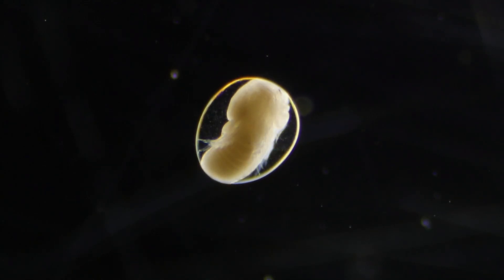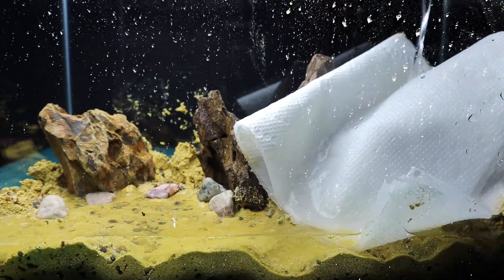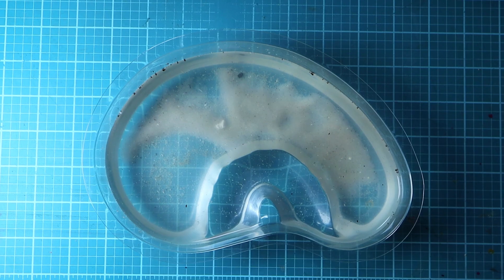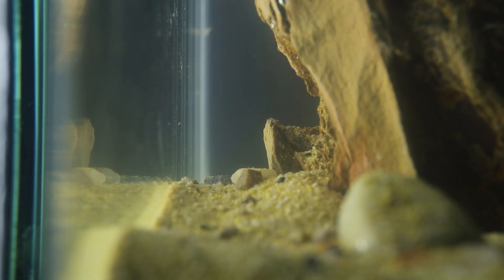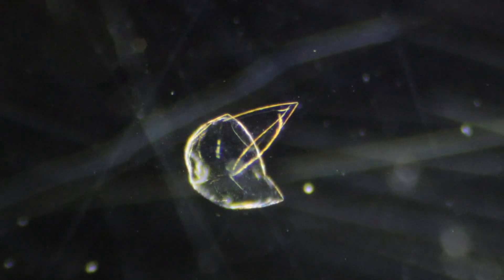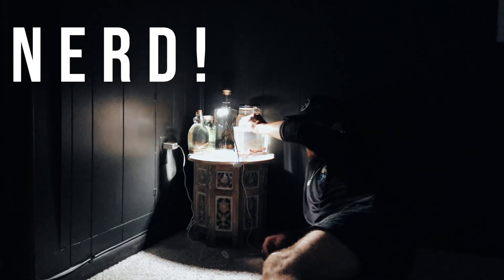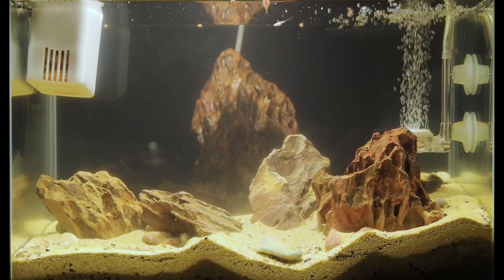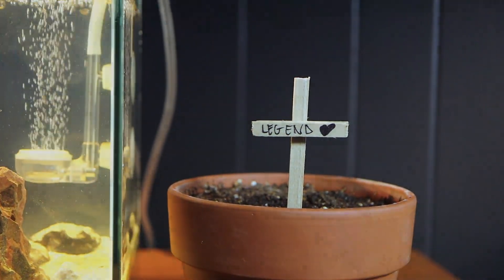I Raised 350-Million-Year old living fossils!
Triops, Living Fossils, 350 Million Year Old Creatures, Ancient Pets, Raising Triops, Moab Desert, Prehistoric Aquarium, Triops Longicaudatus, Live Pet Fossil, Hatching Triops Eggs — These incredible living fossils have been around since the age of the dinosaurs — over 350 million years! In this video, I raise one beautiful Triop named Legend, born from the sands of time itself, found in the ephemeral desert pools near Moab, Utah.

Triops are tiny crustaceans that awaken from ancient eggs after rain fills temporary pools. They grow rapidly, swim upside down, and have three eyes that give them a strange prehistoric charm. Sadly, nature took its course — Legend, my first Triop, was eventually eaten by the later hatchlings, showing the brutal but fascinating reality of this species’ short yet powerful life cycle.

If you love ancient life, rare aquatic creatures, or want to see a 350-million-year-old lineage come to life again, this is the video for you. 🌍💧

Fun Facts about Triops:

1. Triops have changed little since the age of the dinosaurs.

2. Their eggs can survive decades of drought.

3. They’re sometimes called “tadpole shrimp.”

4. They use three eyes for sensing light and depth.

5. Triops can reach adulthood in just a week!